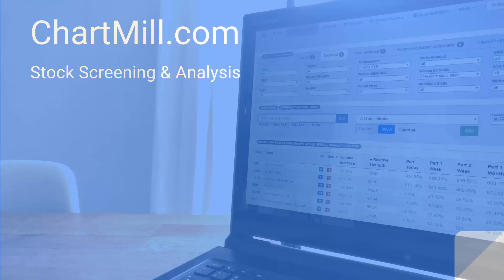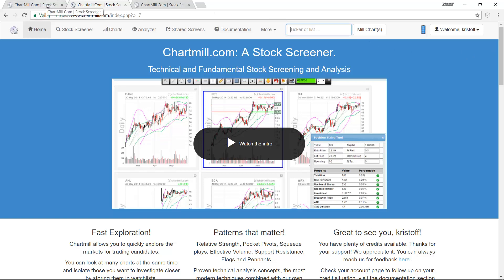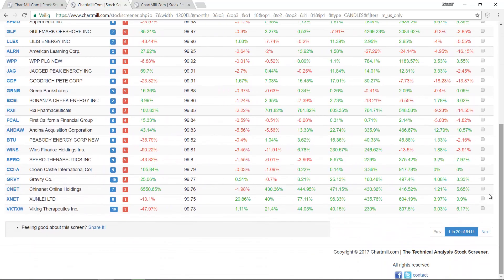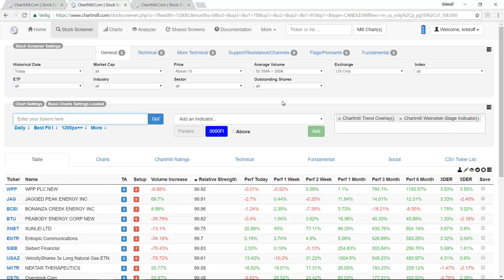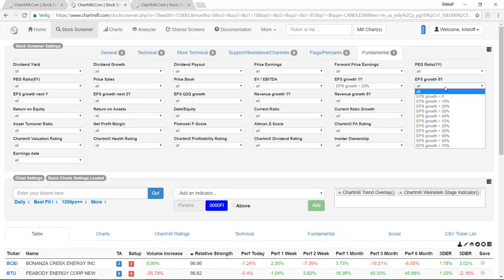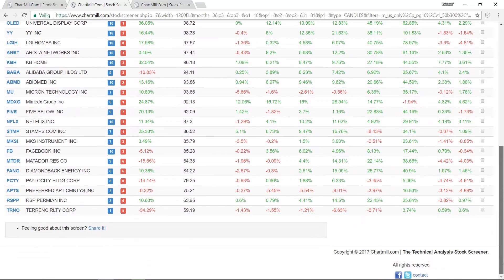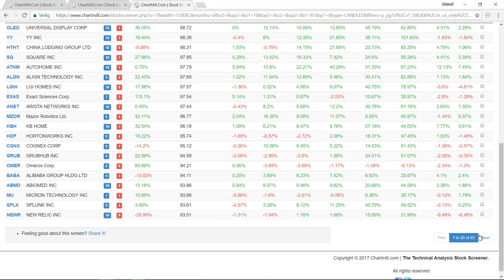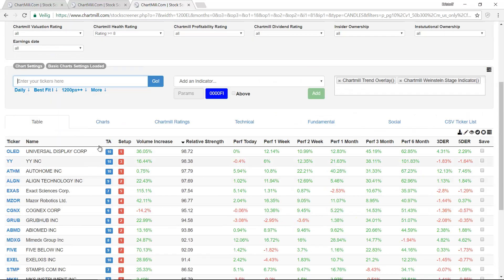Finding Growth Stocks with ChartMill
two different ways to spot the best growth stocks with our Chartmill stockscreener.